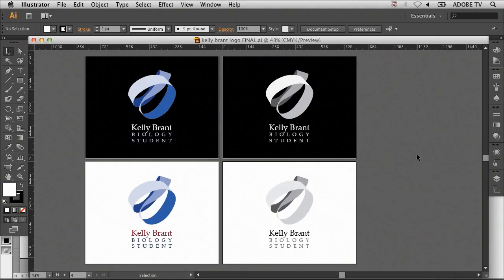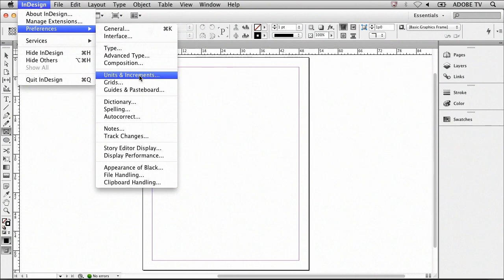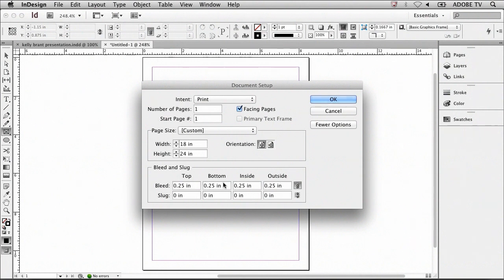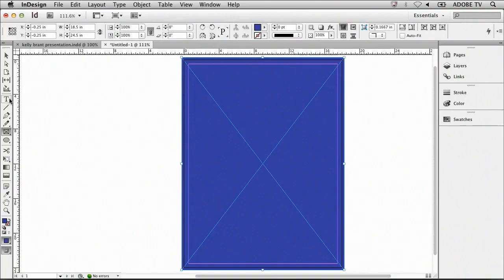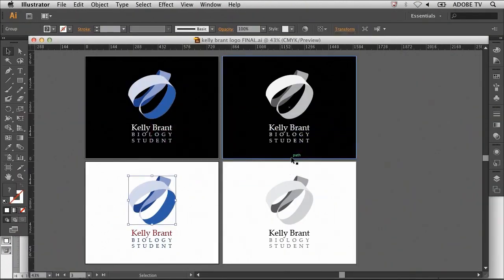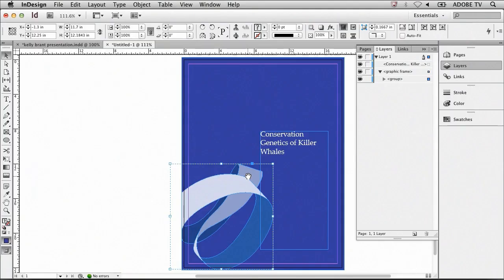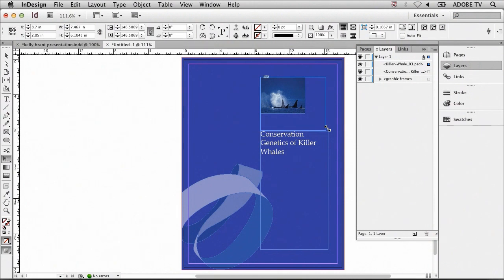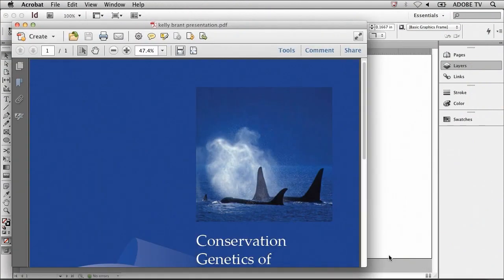[어도비] 인디자인으로 개인 홍보용 포스터 만들기 - Creating a promotional poster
인디자인을 활용하면 여러분들의 개성과 브랜딩을 나타낼 수 있는 포스터를 쉽게 만들 수 있습니다. 아주 강력한 포트폴리오가 생기는 것이지요. 각 이미지와 텍스트를 쉽게 삽입할 수 있고, 일러스트레이터에서 만든 로고도 복사만 하면 바로 붙여넣을 수 있습니다. 여러분의 경쟁력과 브랜딩을 높여줄 영상을 만나보세요!